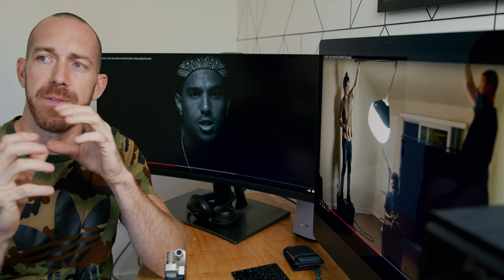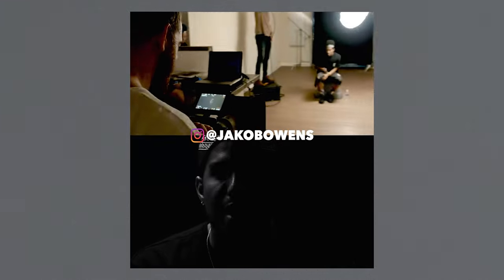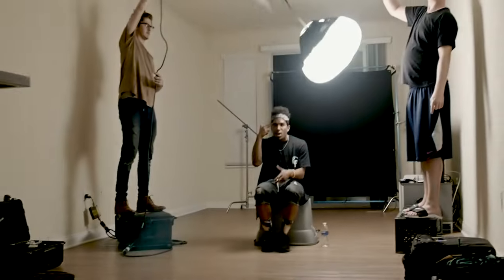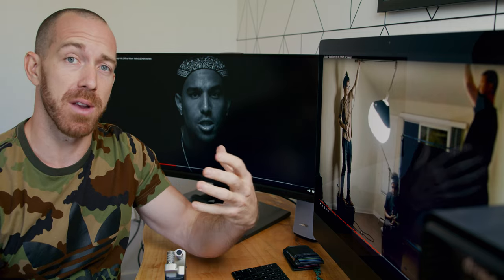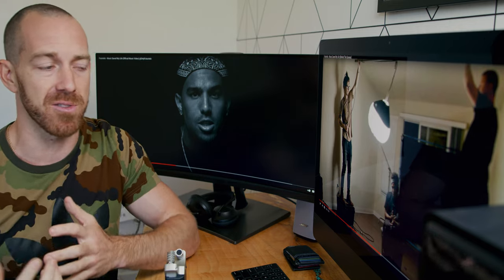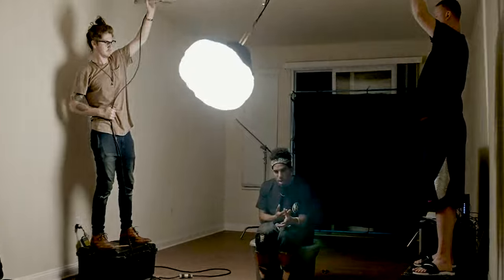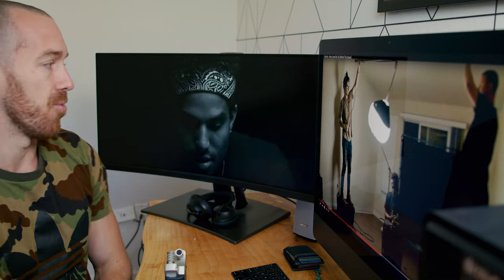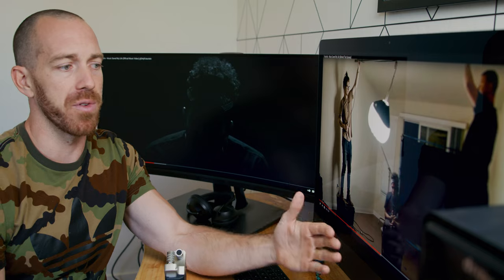Crazy Music Video Double Time Effect!